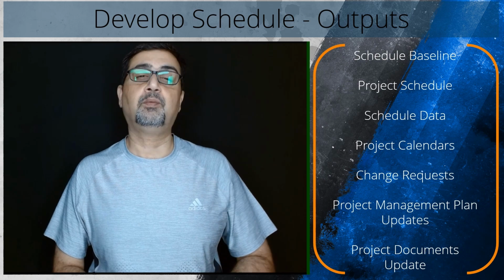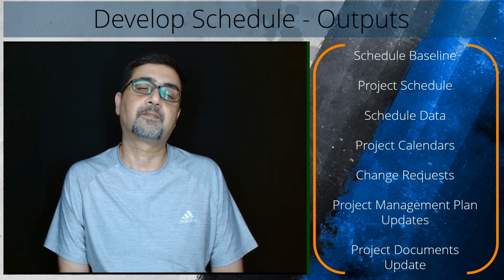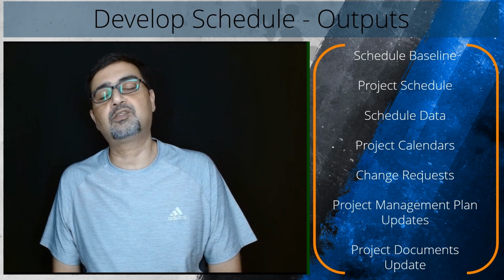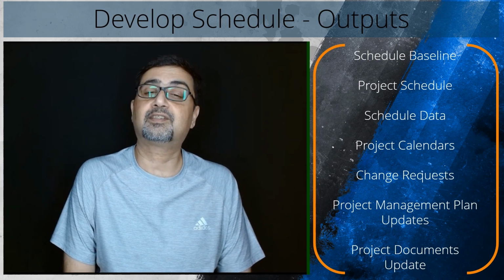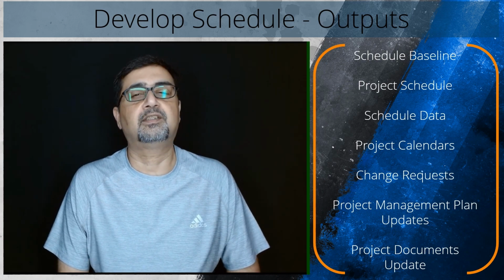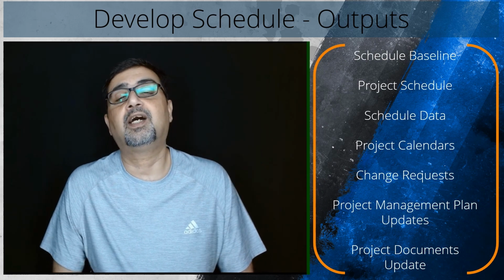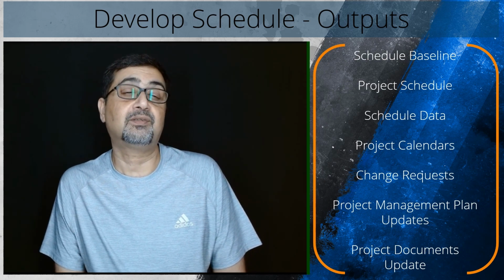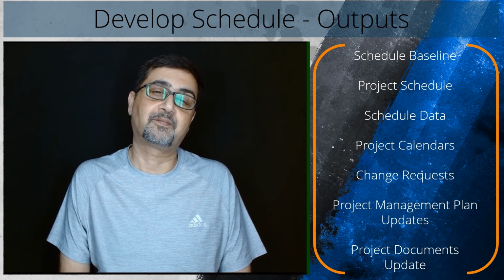Develop Schedule Process | OUTPUTS | PMBOK | PMP 2025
The Develop Schedule - Outputs represent the tangible results produced after applying various tools and techniques to create the project schedule. These outputs include the finalized schedule baseline, which acts as a reference point to track progress and measure performance throughout the project. Detailed project schedule documents are created, presenting key milestones, timelines, and task dependencies. Schedule data provides supporting details like resource allocations, activity attributes, and constraints that impact the schedule. Project calendars help identify working and non-working days, ensuring that planning aligns with availability. Additionally, change requests might emerge if developing the schedule reveals a need to modify scope, cost, or resources. These outputs ensure clarity, accountability, and alignment with overall project objectives and become integral components of the project management plan.

OFFER IS VALID BETWEEN APRIL 23, 2025 & MAY 23,2025